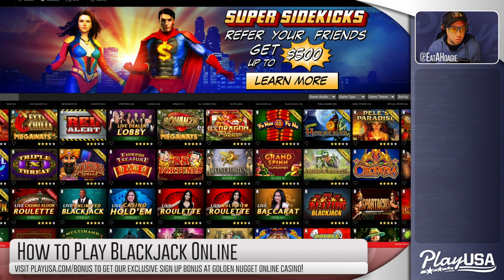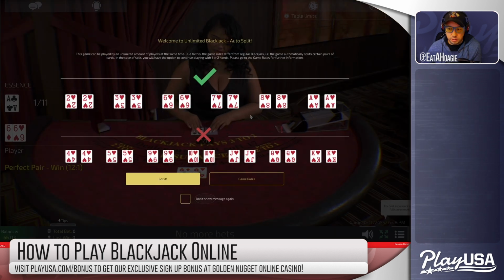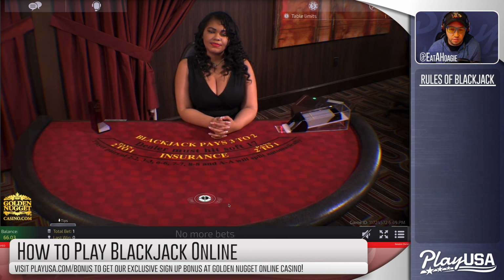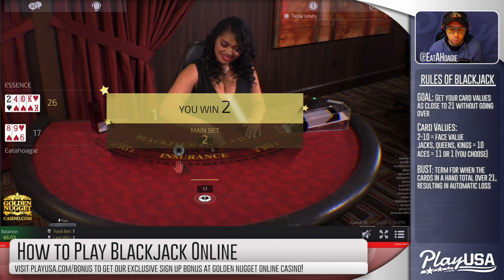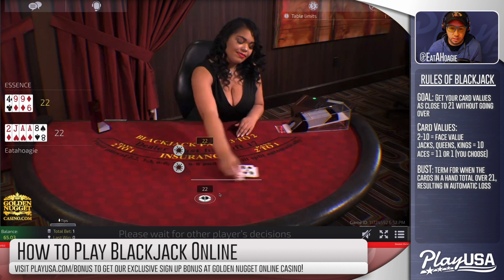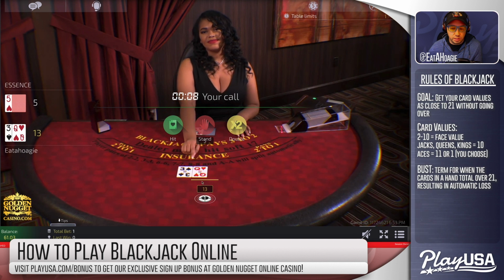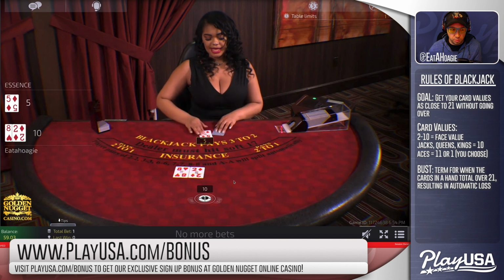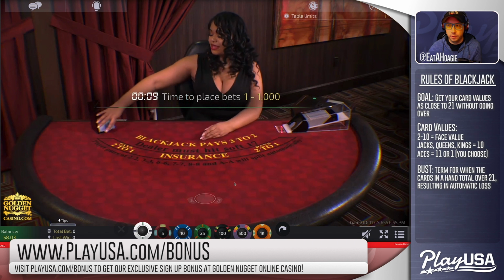How to Play Blackjack Online | Live Dealer Blackjack for Beginners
Blackjack is a staple casino table game and one of the essential casino games everyone should know how to play. Luckily, the basics are pretty simple and if you live in NJ you can even get practice in by playing online with a live dealer at one of the available online casinos. Plus, you can use our exclusive code to get an awesome signup deal at Golden Nugget Online Casino in New Jersey (Bonus Code: FREEPLAY)!

Must be 21+ and live within state lines where gambling is legalized. Call 1-800-GAMBLER if you have a gambling problem.